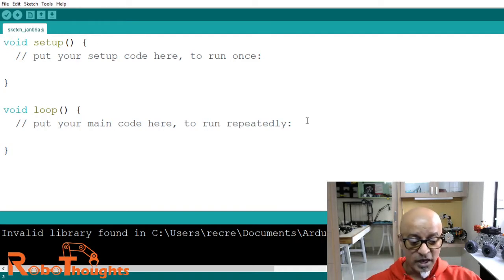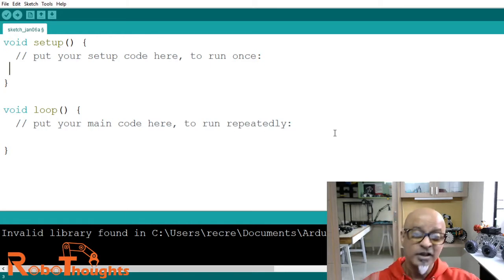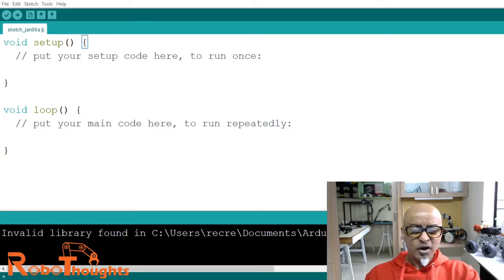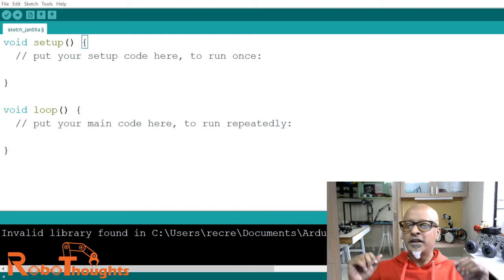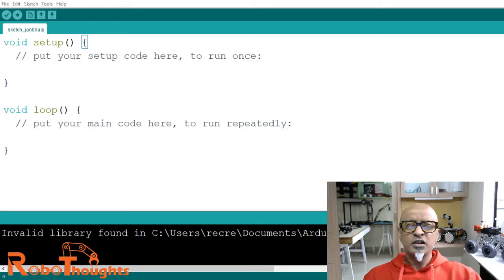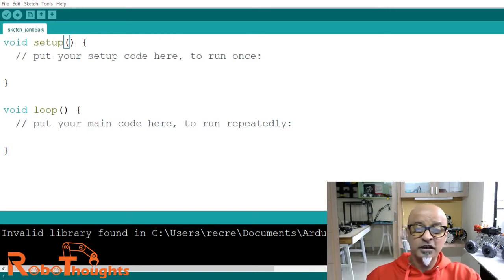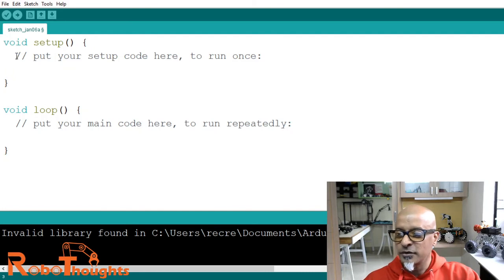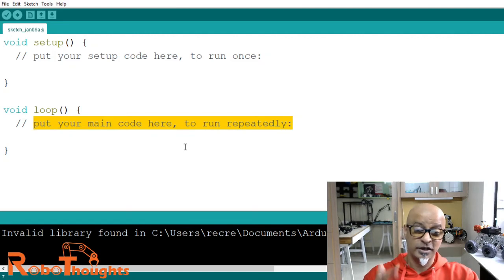Lesson 2 – Arduino C;C++ Structure and Flow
In this lesson C, C++ Coding of the Arduino we look at the basic structure of an Arduino sketch and the top-to-bottom execution of program instructions (or program flow).  A basic Arduino sketch consists of two functions called setup() and loop().  Open the Arduino IDE and select File → Examples → 01.Basics → BareMinimum to see the two functions. These two functions now appear in a default new Arduino IDE window, so it is not necessary to open the BareMinimum example sketch in a new version of the IDE.